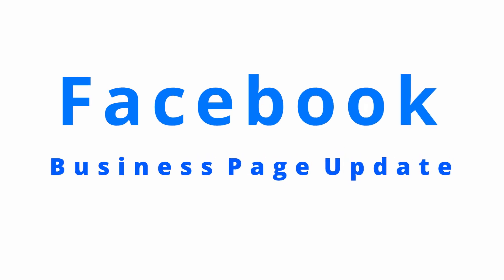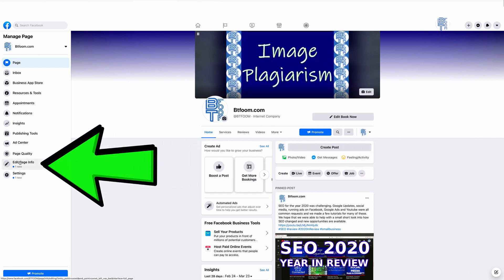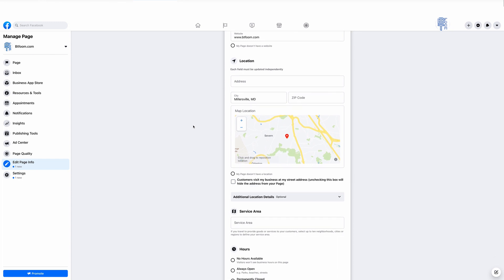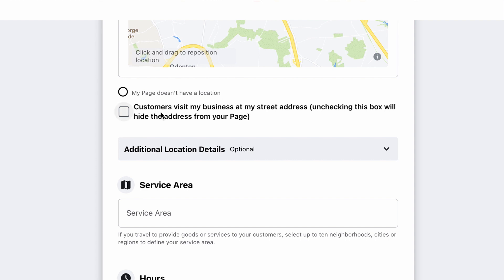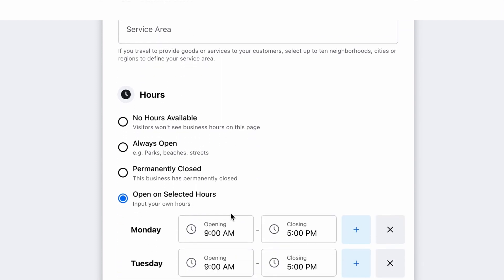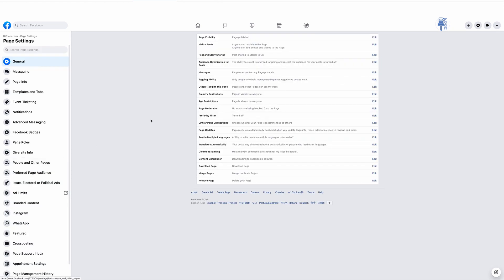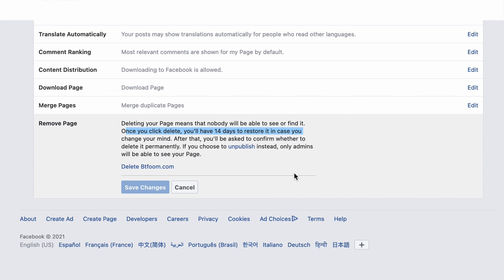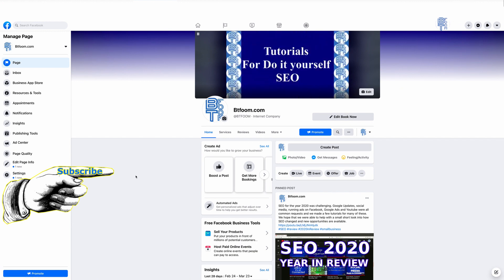Facebook | How To Edit or Delete Business Page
Learn how to edit and delete Facebook Business Pages when there are changes, especially during and after the COVID-19 pandemic.